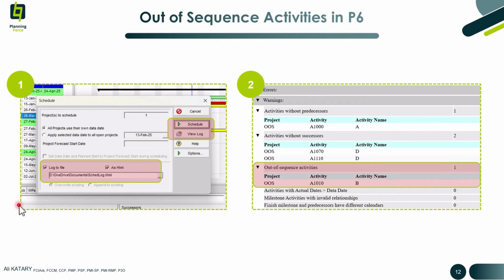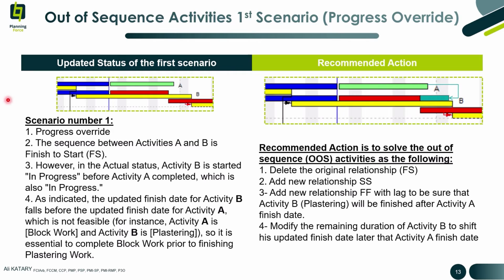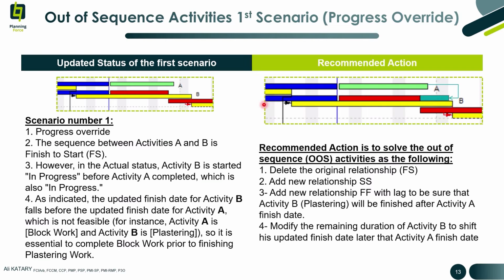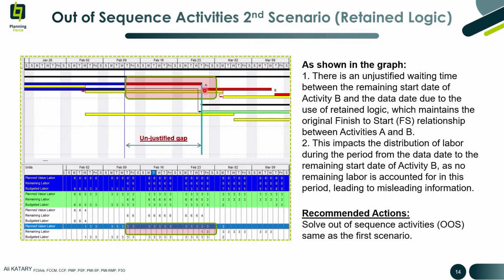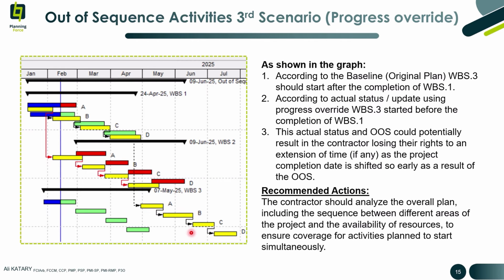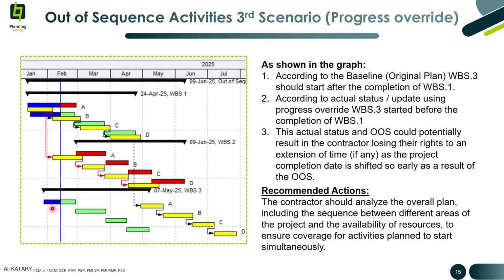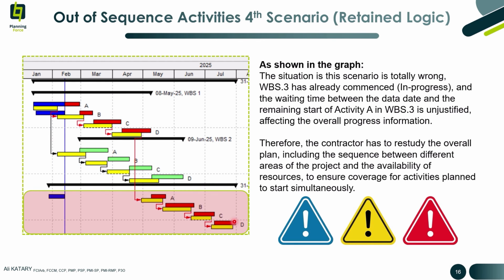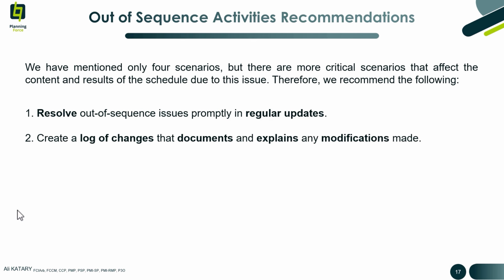Out of Sequence Activities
🎯 Why You Must Resolve Out-of-Sequence Activities Before Starting Delay Analysis or EOT Claims

Before diving into delay analysis or preparing an Extension of Time (EOT) claim, it's critical to address out-of-sequence activities in your project schedule. Ignoring them can lead to misleading results, inaccurate impact assessments, and weak claims.

📊 In this video, we discuss 4 real scenarios of out-of-sequence activities:
      1. Their causes and consequences
      2. How they distort the critical path
      3. Practical recommendations to correct them

📄 If you Want the PDF summary for reference? Just comment “PDF file” below and we’ll send it your way.

Instructor: Ali KATARY, FCIarb, FCCM, CCP, PMP, PSP, SP, RMP, P3O
Institute: Planning FORCE